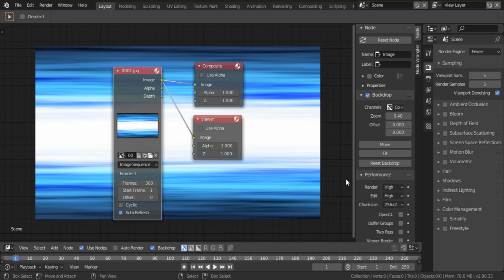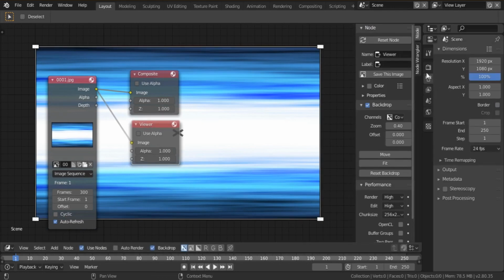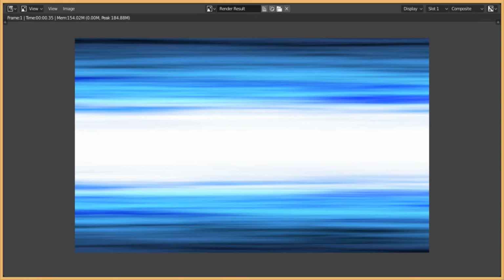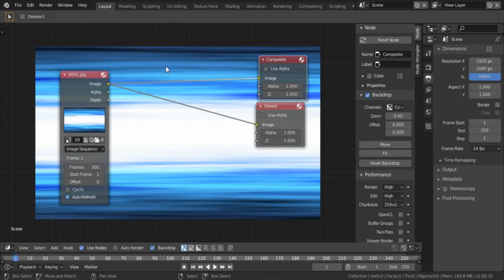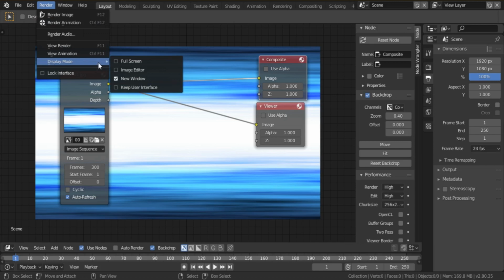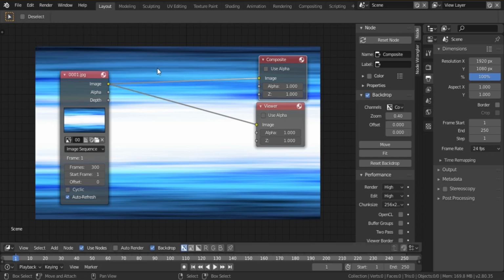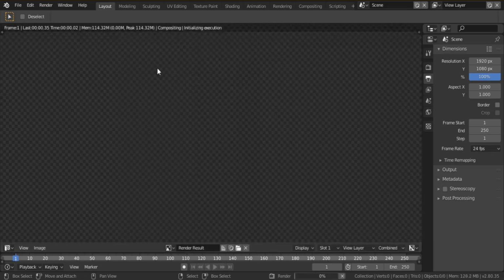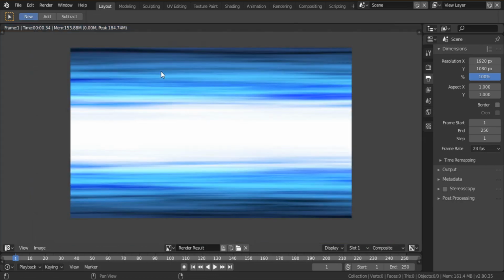Blender 2.8 - Compositor Only Render (UPDATED)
Hey all!

Recently I've felt led to redo this one, because there is an easier way and 2.8 is getting near and nearer to being a stable release. And, the internet has been spotty, so a short video this month was just the right thing!